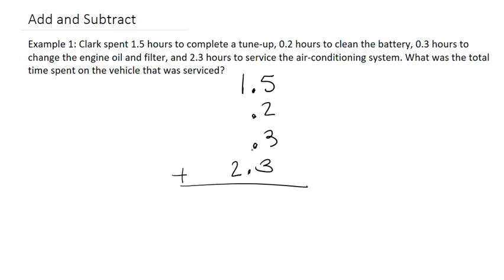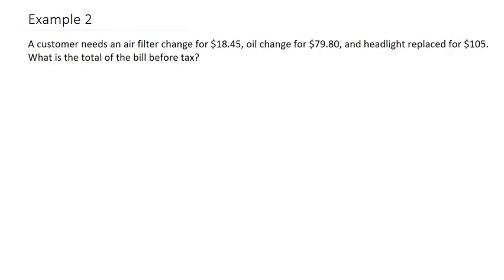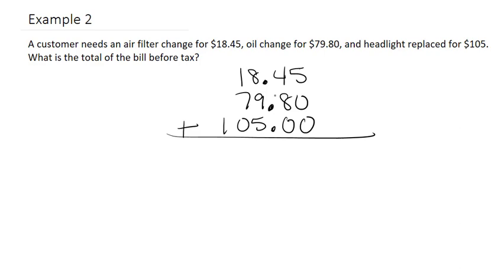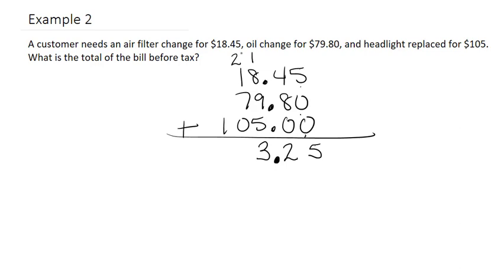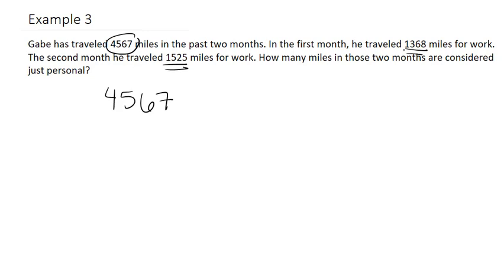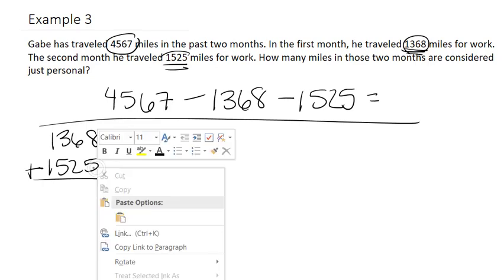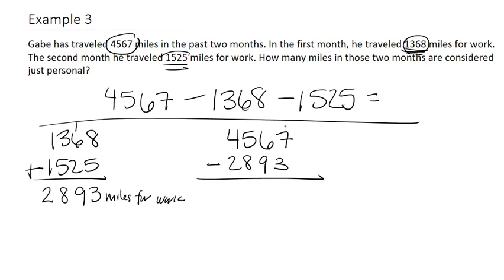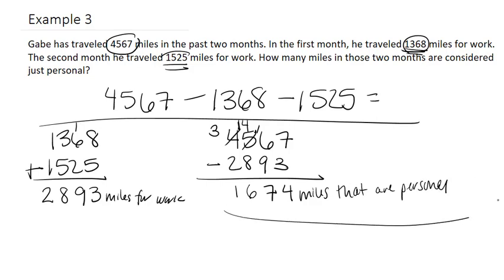Automotive MAP 117 Module 1.1i Add and Subtract